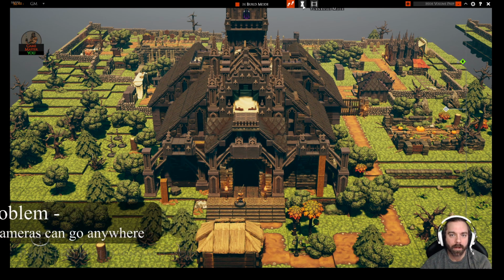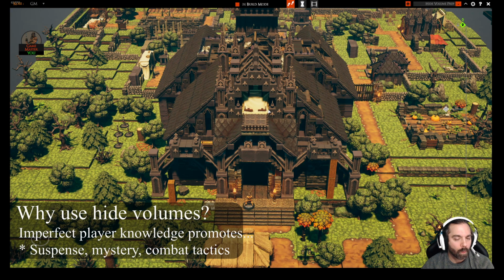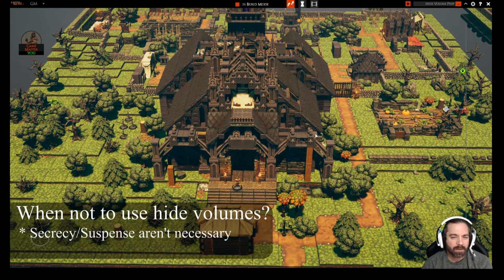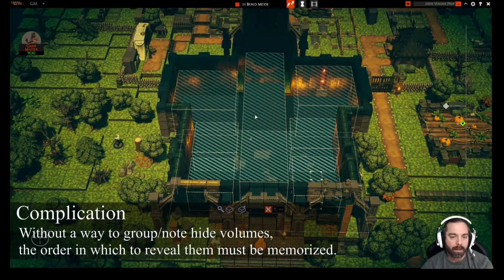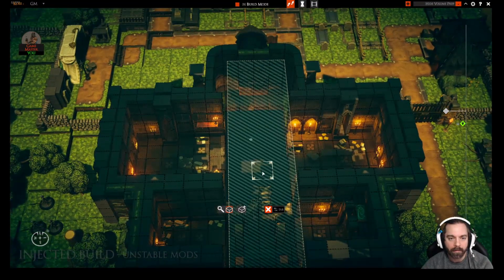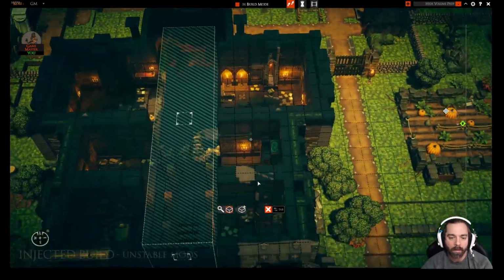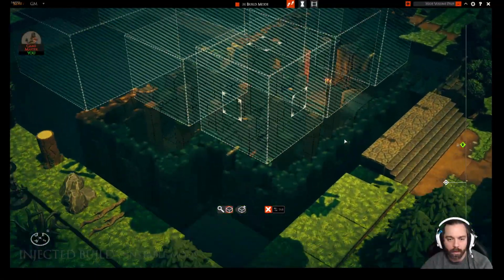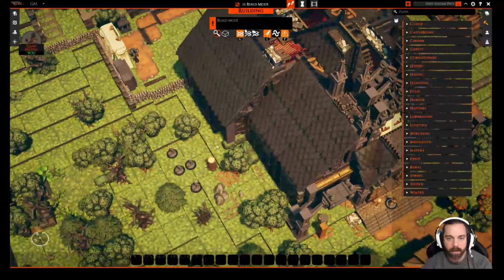Talespire - When and Why to use Hide Volumes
In this video I describe the basics of Talespire hide volumes and why/when to use them.

The issues hide volumes address
* Players can free roam with their camera, and see anything which is not explicitly hidden.
* Prior to a Fog of War feature, hide volumes are the only way to hide/reveal sections of a board. (On the plus side, Token line of sight already exists)

Why to use hide volumes
* To create suspense and sense of mystery. Players need to get creative when they have imperfect knowledge.

When to use hide volumes
* To facilitate dungeon crawling and exploration.

When NOT to use hide volumes
* When there isn't a need to be secretive, such as in towns, well-lit glens or naval battles.
* You're a GM and don't care if your players see everything.

Goals for creating slabs with hide volumes in mind
* Fewer hide volumes makes it easier to re-create them after a slab is copy/pasted
* Plan hide volumes very early on in your build, place tiles and props accordingly.

Credits
* A huge thanks to @HayloxEdits for helping with video editing in DaVinci Resolve